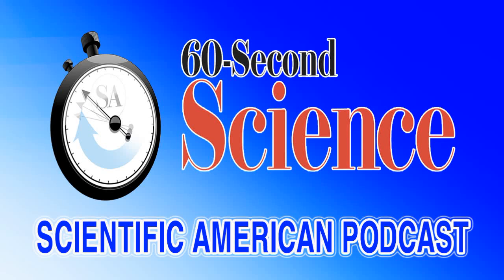60S : Science & Life - Ep #48 : A Green Solution to Improve Indoor Air Quality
60S : Science & Life - Ep #48 :  A Green Solution to Improve Indoor Air Quality